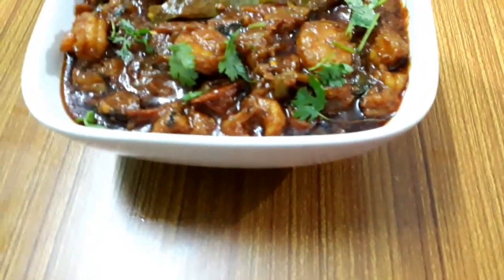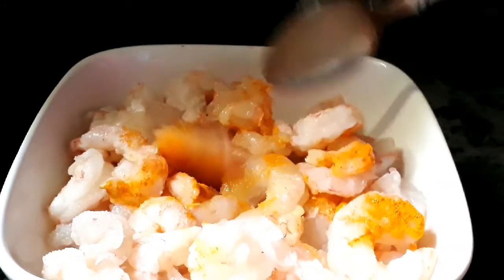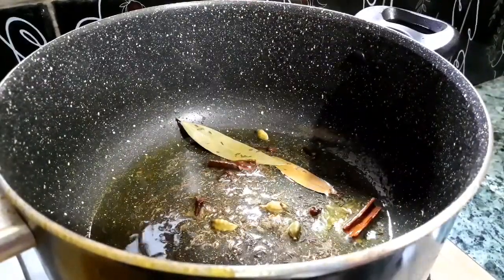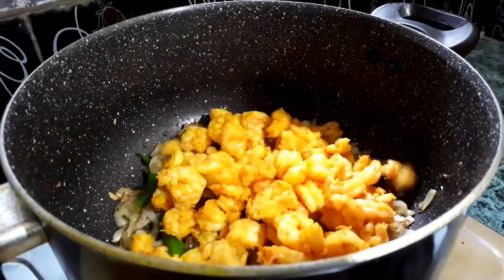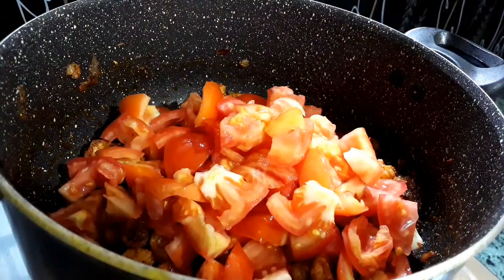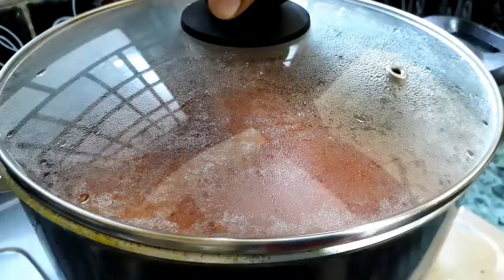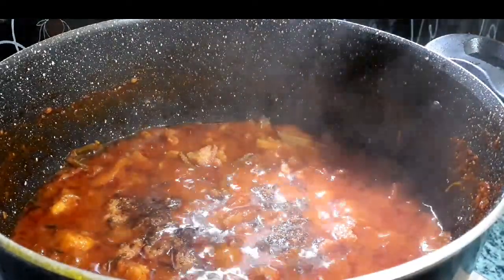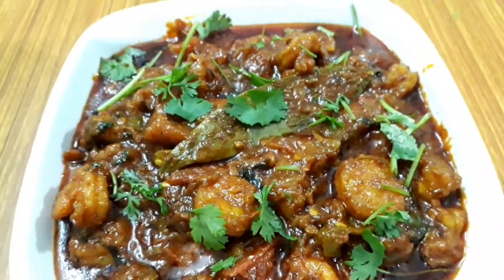PRAWNS/SHRIMPS CURRY RECPE || PRAWNS MASALA CURRY RECIPE.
prawnscurry, Assalam alykum every one today i am sharing this incredibly delicious prawnsshrimpsrecipe which is very delicious, hope you guys love this recipe. if you like it please give a thumbs up, share and subscribe if you have not done yet. thanks for the support. take care.